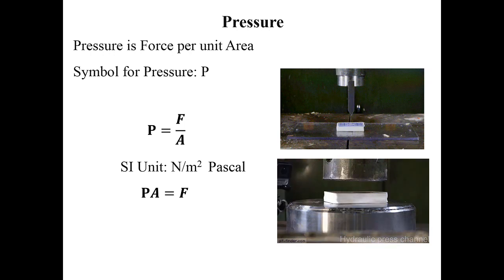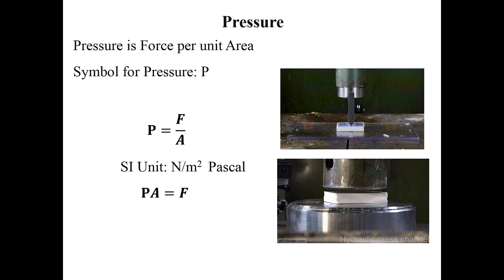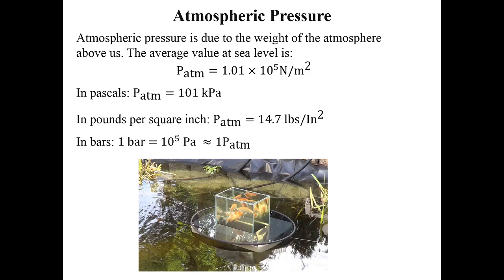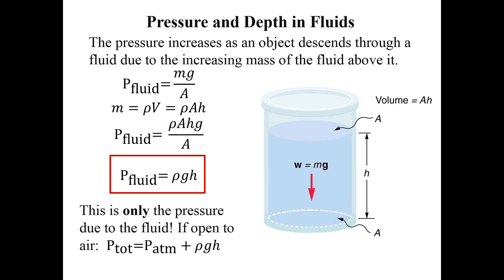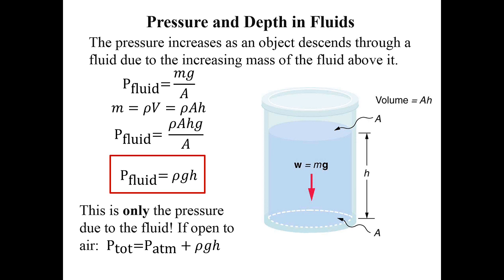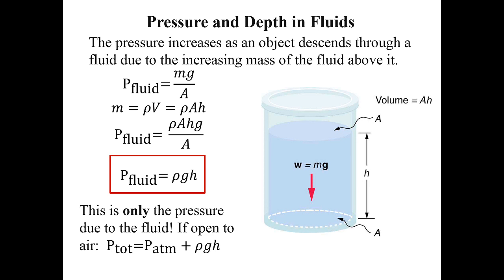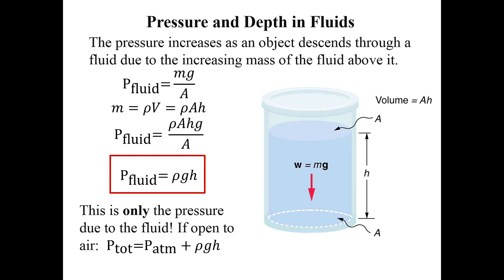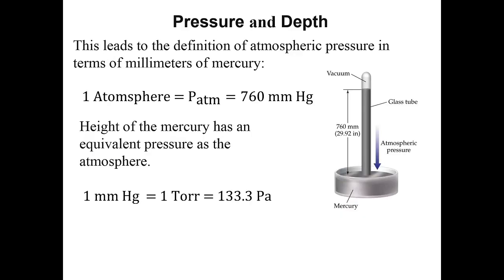Physics 201: Fluids and Pressure